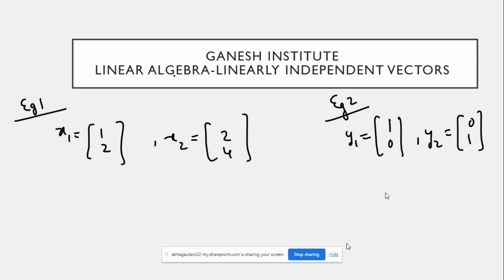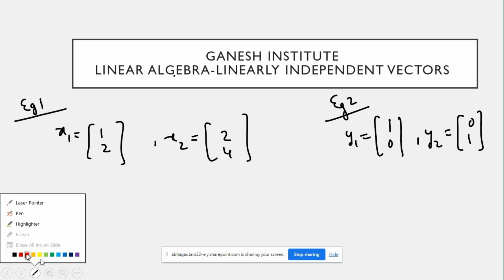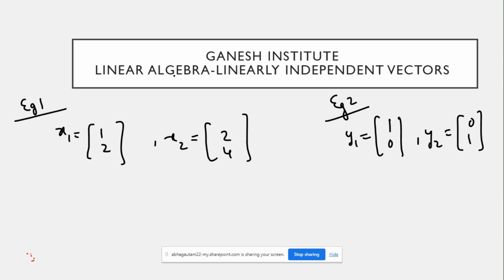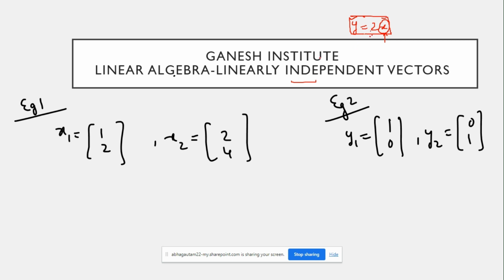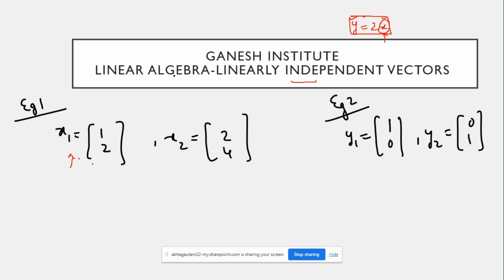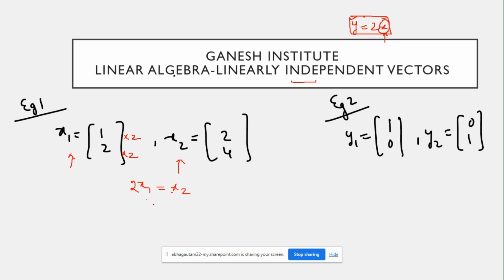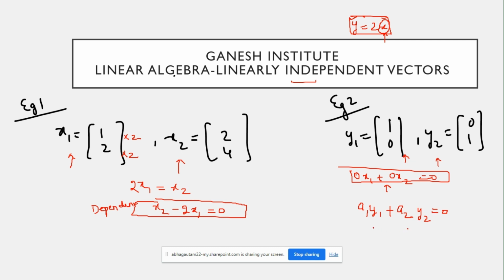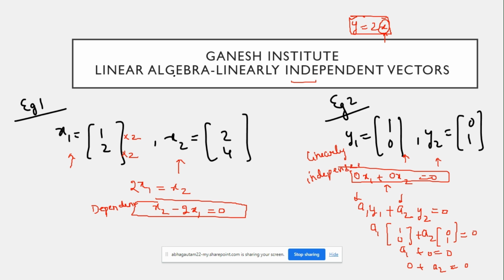Linearly Independent Vectors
In linear algebra, a set of vectors in a vector space is said to be linearly independent if none of the vectors in the set can be expressed as a linear combination of the others.

More formally, given a vector space V over a field F, a set of vectors {v1, v2, ..., vn} in V is linearly independent if and only if the only scalars c1, c2, ..., cn in F that satisfy the equation:

c1v1 + c2v2 + ... + cnvn = 0

are the trivial scalars c1 = c2 = ... = cn = 0.

In other words, the only way to obtain the zero vector as a linear combination of the vectors in the set is by taking all the coefficients to be zero.

Geometrically, linearly independent vectors can be thought of as vectors that point in different directions, meaning that no vector in the set can be obtained by scaling or adding a combination of the others.

The concept of linear independence is fundamental in linear algebra and has many important applications, such as determining the dimension of a vector space, finding bases of vector spaces, and solving systems of linear equations.